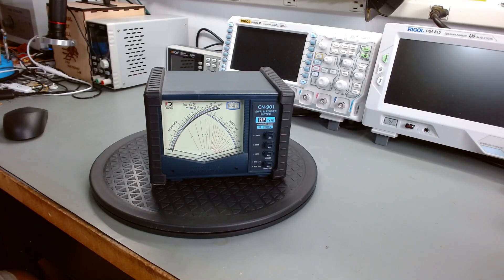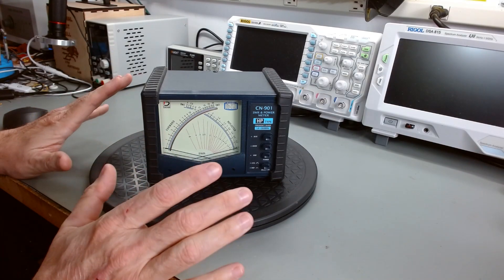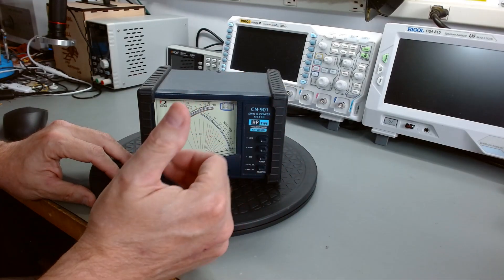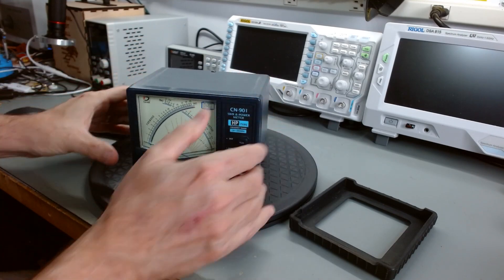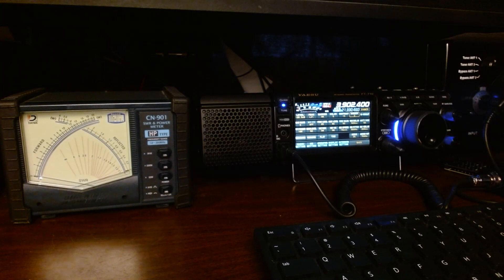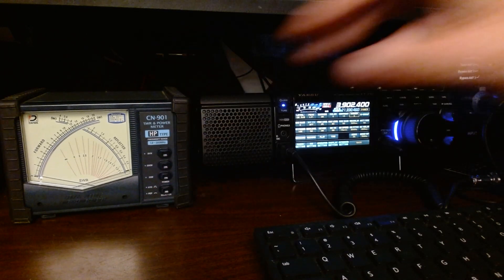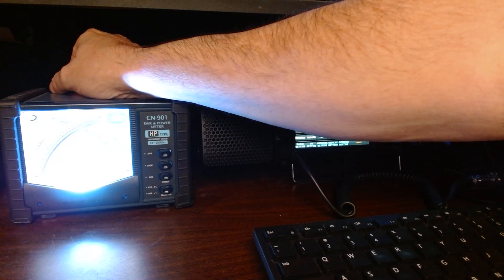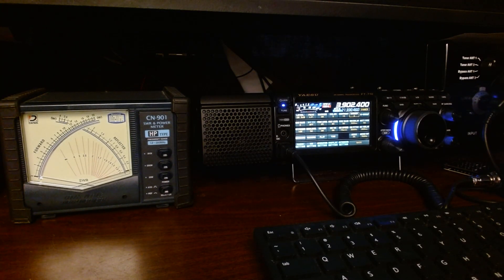Why I Wouldn't Buy Another Daiwa Meter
Join me in this video review of the Dahua CN901 SWR and power meter, where I share why I wouldn't buy another Daiwa meter, despite having used this one for a couple of years.